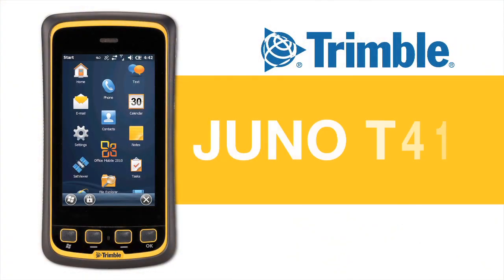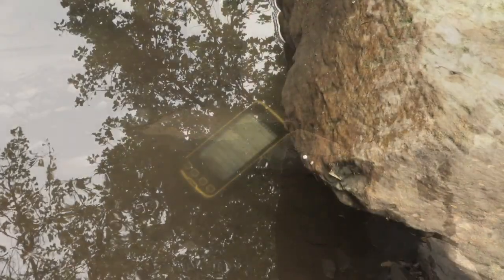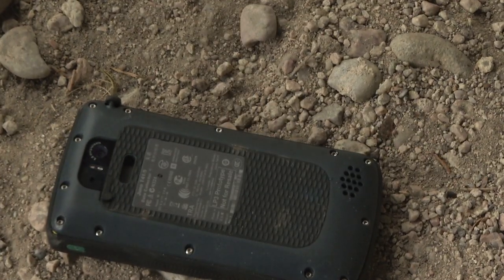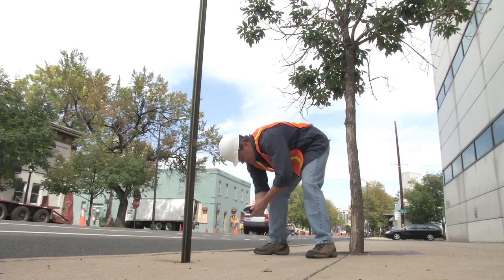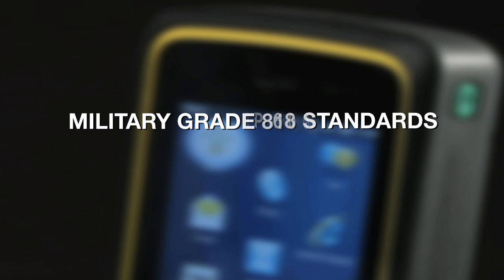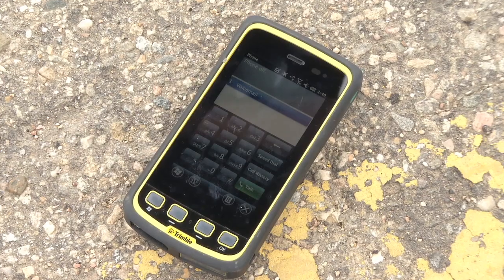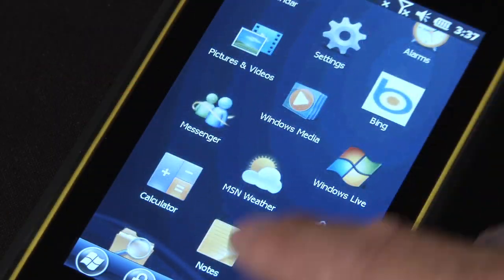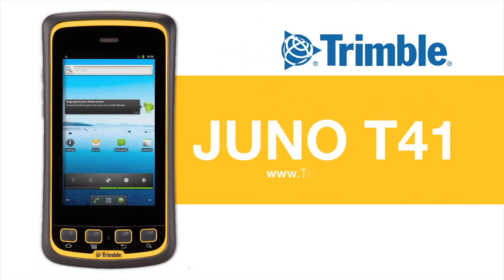Trimble Juno T41 - What it Means to be Rugged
The Trimble Juno T41 rugged handheld computer is a smart phone meant for real world conditions including drops and other dangers on the job.